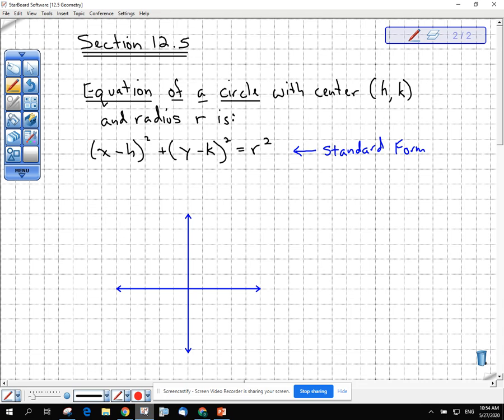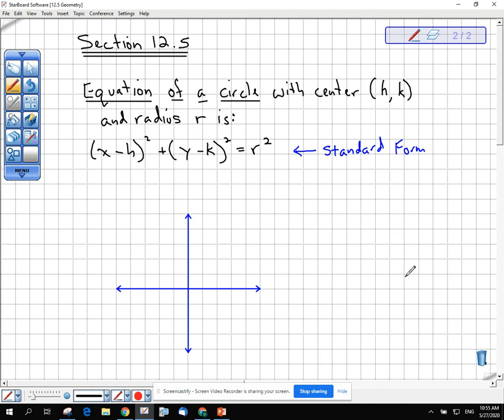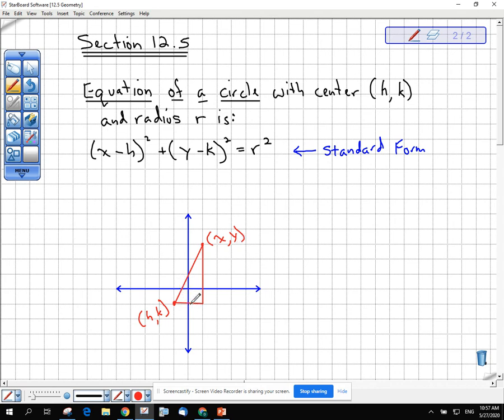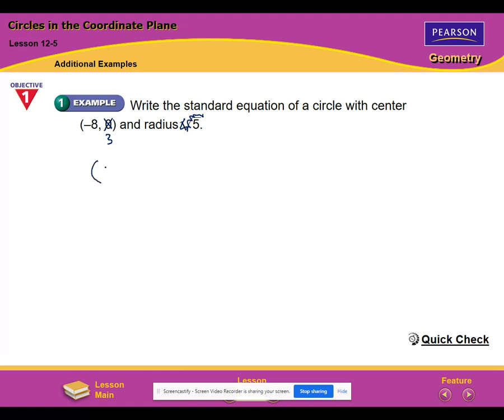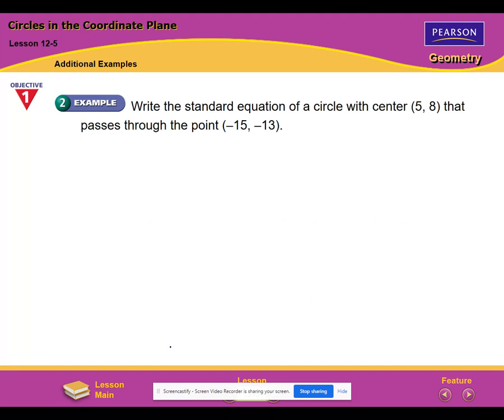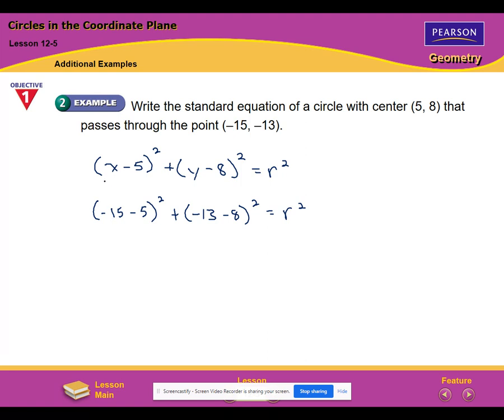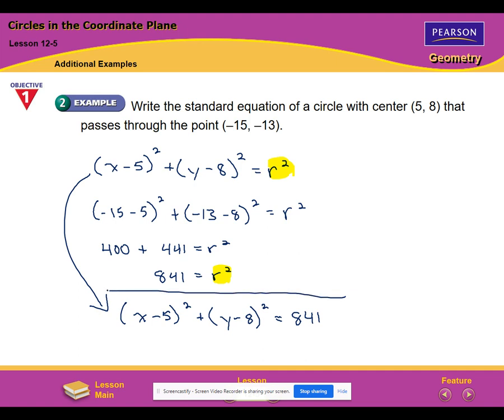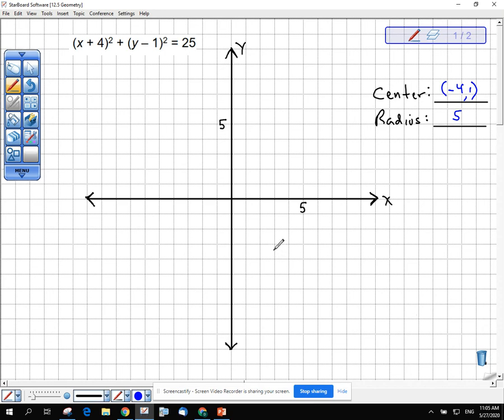Geometry - Section 12.5